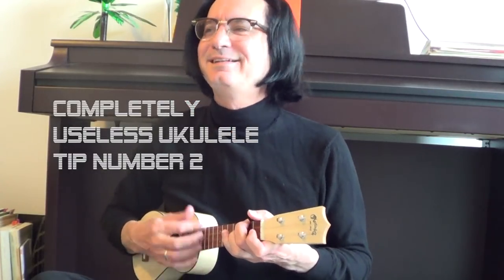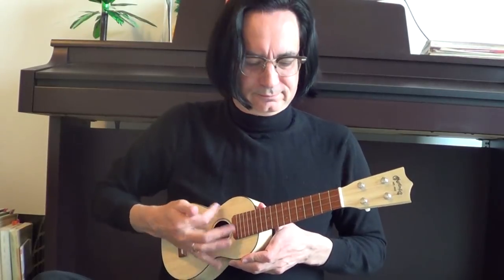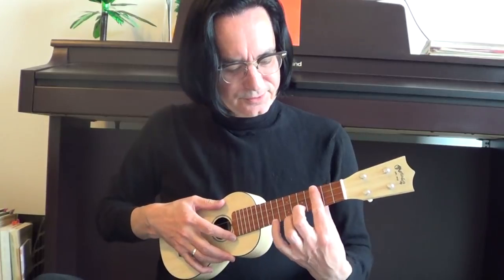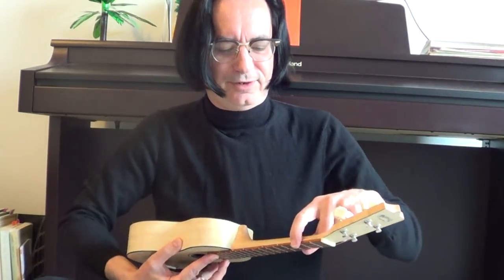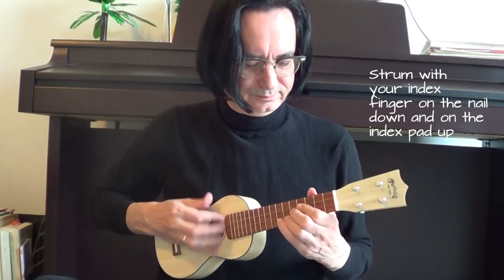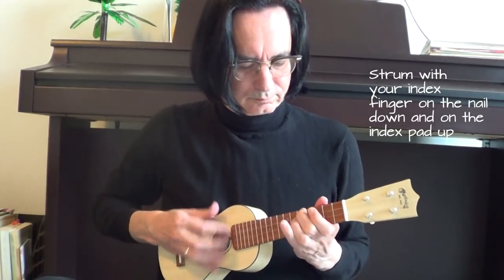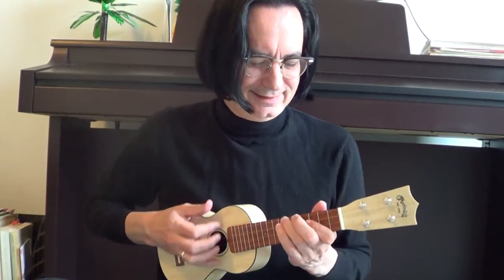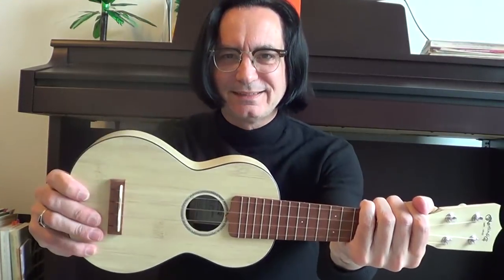Completely Useless Ukulele Tip #2: Dead 4th G string wah wah synth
This is the second of my new series of short and completely useless ukulele tips. They are things that I've run across on the ukulele that might be useful, but interesting no less.

Tip#2 shows how to play a muted wah wah funky sound on the 4th (G string).  It sounds a bit like a synthesizer.

Ukulele:  Martin OX Bamboo Uke Natural